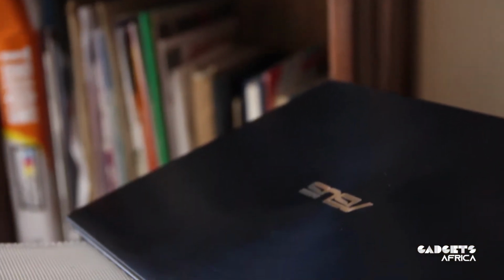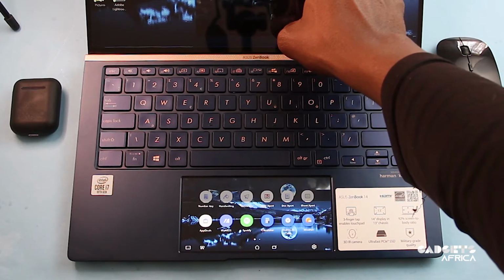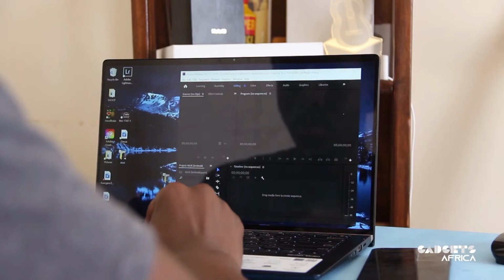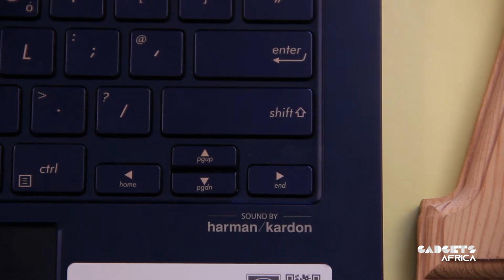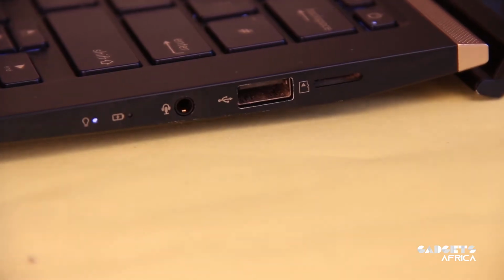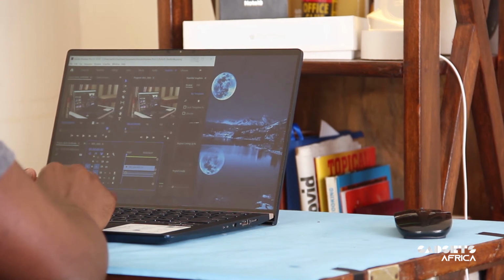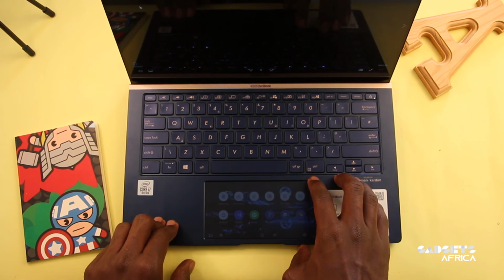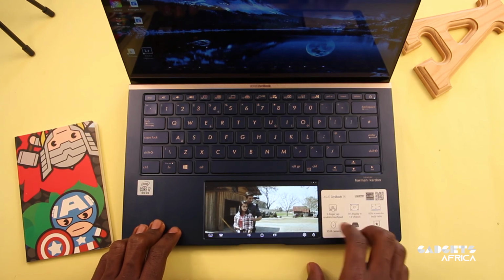ASUS ZENBOOK 14 REVIEW: What would you do with two screens?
Hey guys. It's your local tech guys back with another video review. This time we take a look at arguably the worlds most compact dual-screen laptop.
Is it worth the pennies?

for more information and @gadgetsafrica on Twitter and Instagram to talk to us.